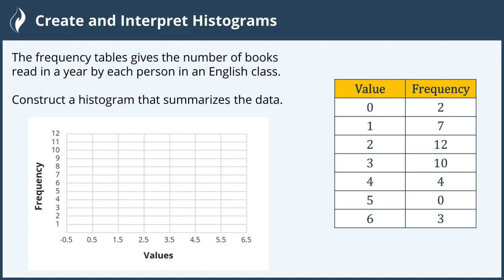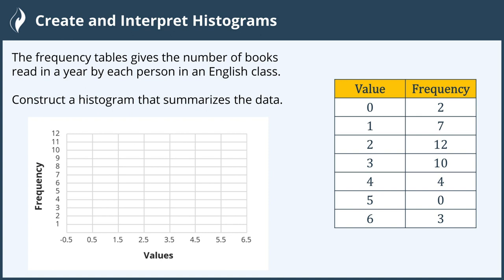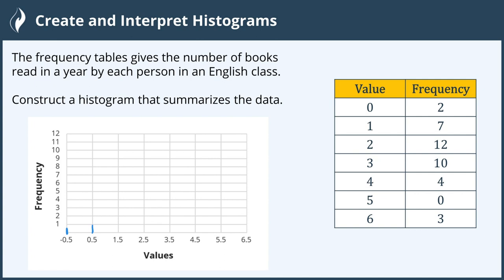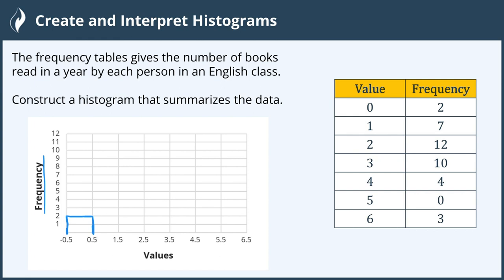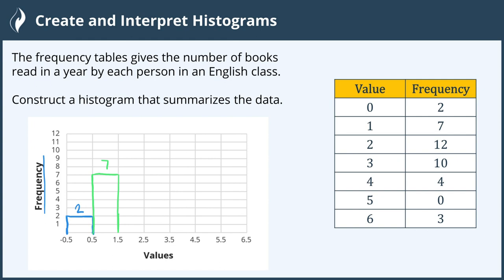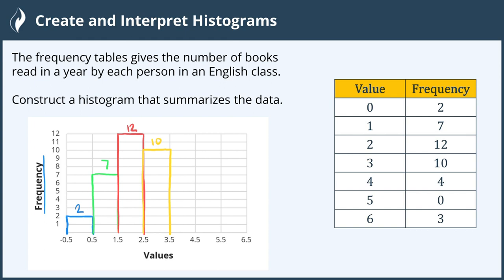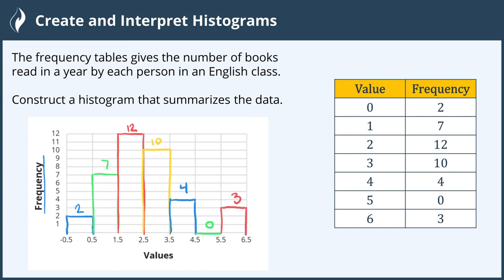Create and Interpret Histograms - 3